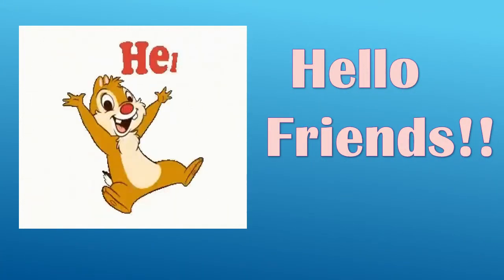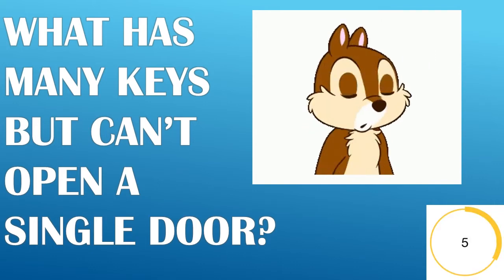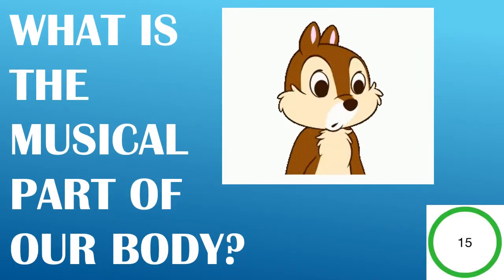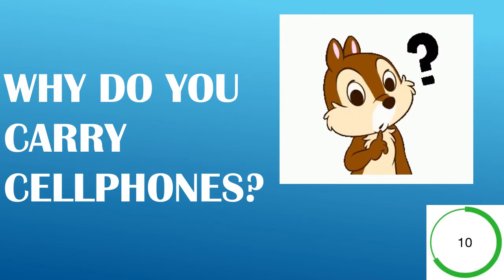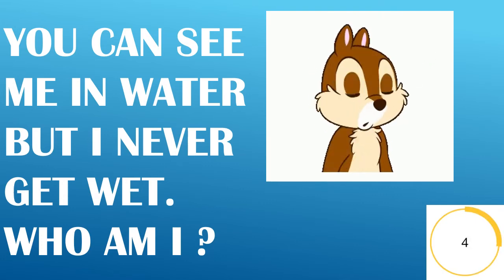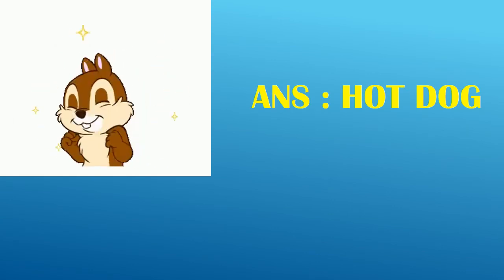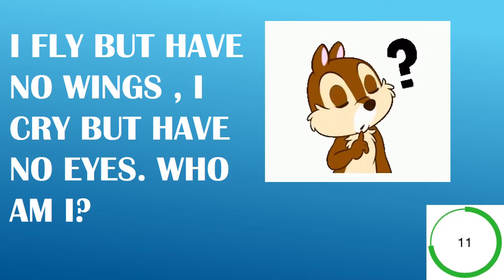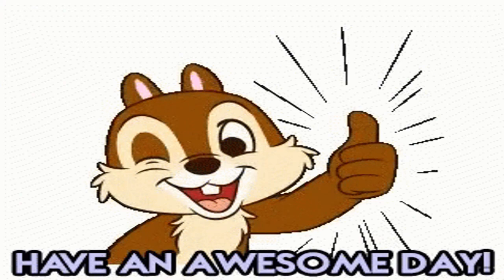Riddles For Kids - upto 14 years old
Scratch your heads and solve these brain cracking riddles